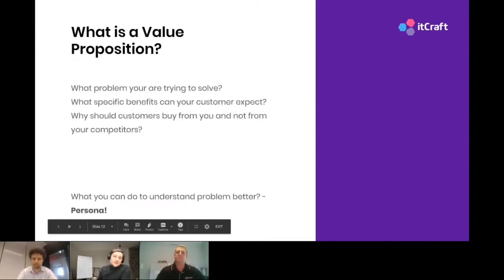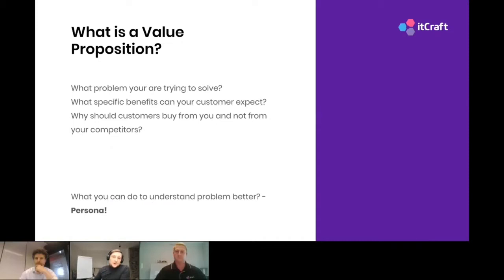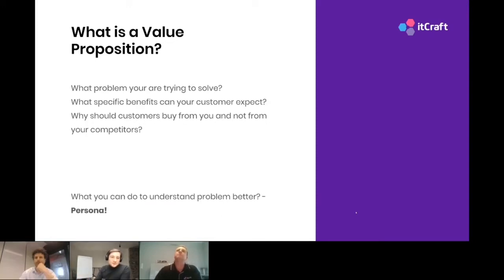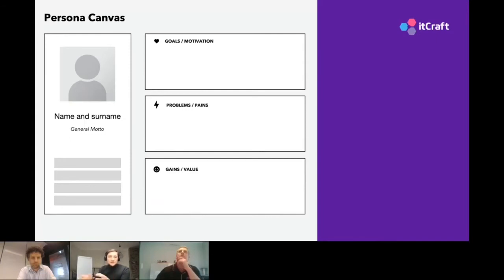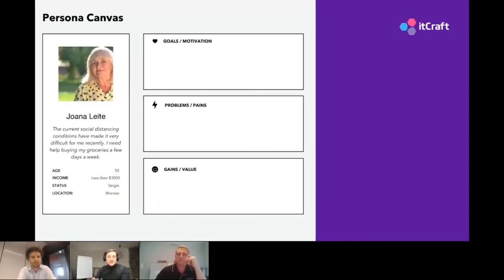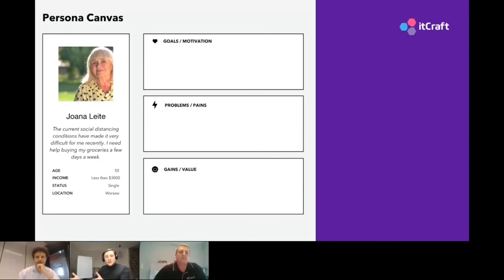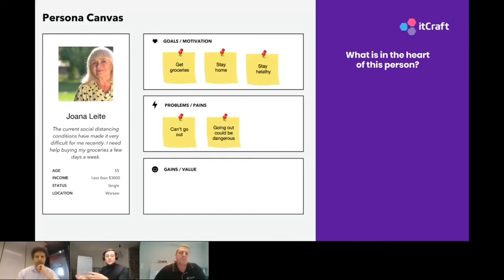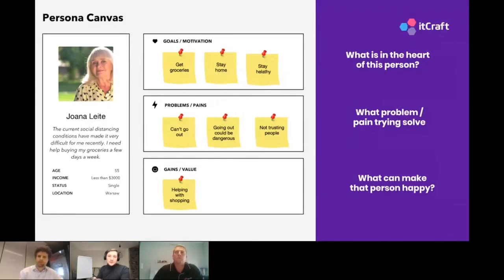WHAT IS A VALUE PROPOSITION? (PERSONA CANVAS)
What is a value proposition? Find out from our video!

Avoid common mistakes and create a startup the right way. Don’t quit your job and create a startup BEFORE watching this webinar! Find out how to start a mobile app business!

itCraft has developed more than 200 apps over the last 10 years and now boasts more than 60 development professionals.

Our expertise and passion for software development have helped win the trust of startups from industries like fintech, healthcare, logistics and more. We know a lot about building a business from scratch. From workshops, through development to implementation – we took many brands on this journey to successful product release. Our knowledge comes from cooperation with big corporations and enterprises, as well. We are ready to work with any brand, big or small, that needs excellent software products.

The main goal of the itCraft team is to deliver high-quality mobile innovations to businesses around the world. We provide comprehensive, custom software development services to support large enterprise and promising startups alike.

Register to watch our FREE webinar "BEFORE YOU QUIT YOUR JOB TO CREATE A STARTUP"